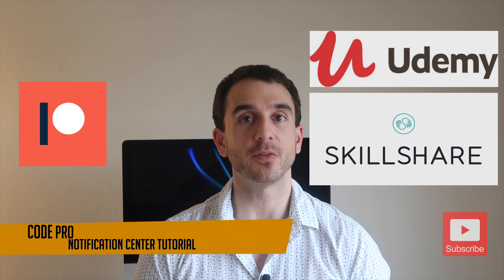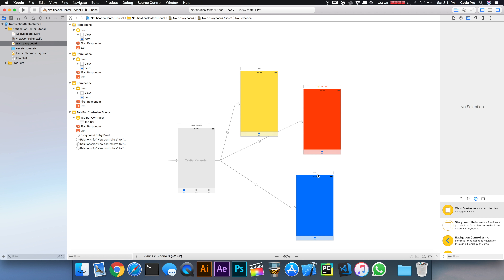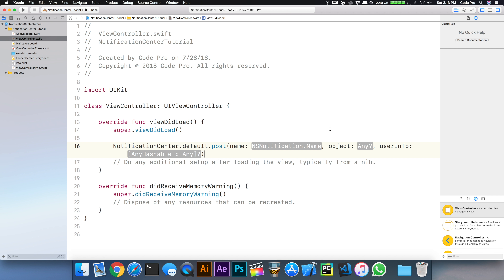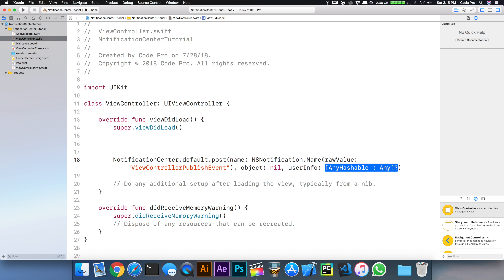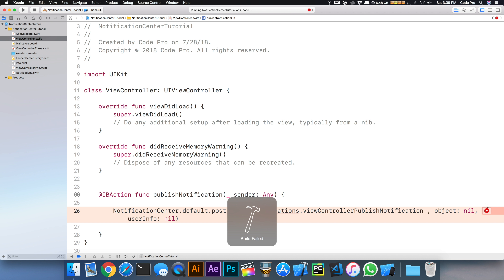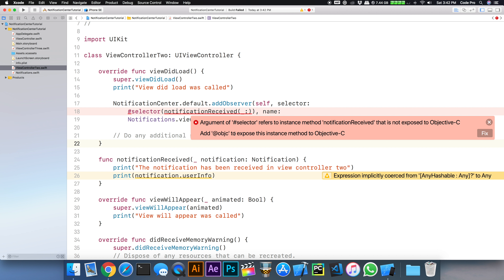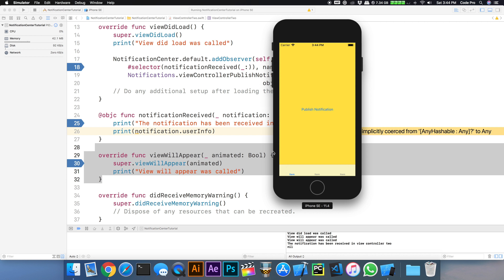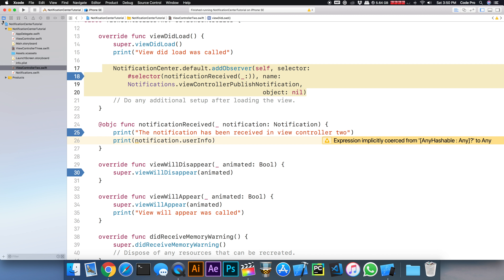iOS NSNotificationCenter Tutorial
In this tutorial we will learn how to post notifications and listen for notifications from anywhere in the app using NSNotificationCenter.